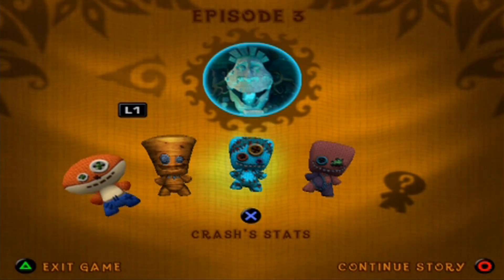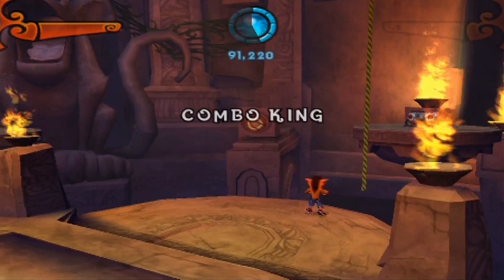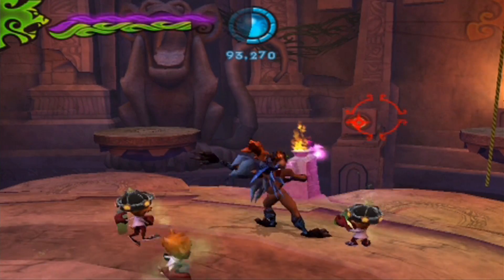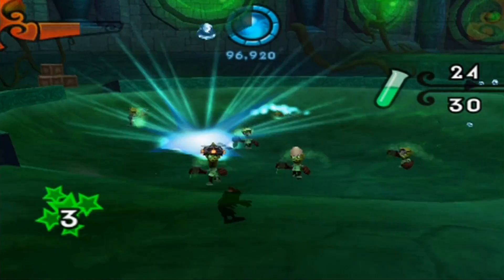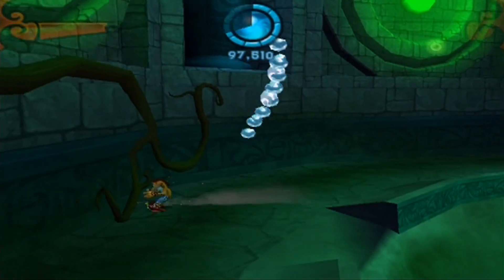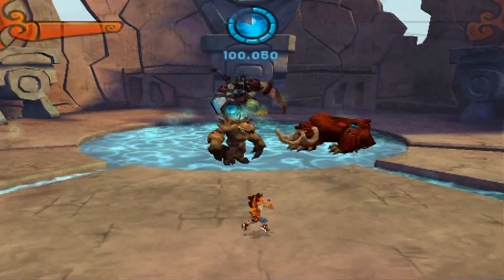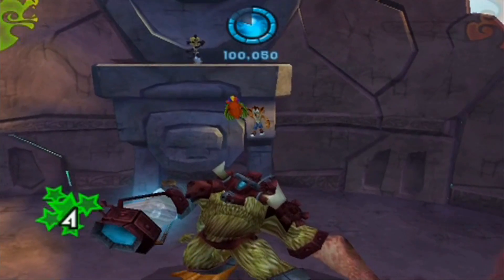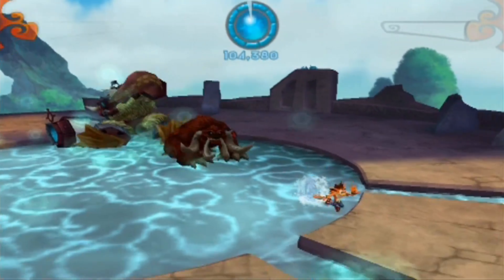Let's Play Crash Of The Titans Part 4: The Temple Of Zoom With Failures!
Hello all fellow musicians and gamers!

It has been 7 long months but I am finally back with my Crash Of The Titans Let's Play!
In this part, I cover the fourth episode titled, The Temple Of Zoom (which is an obvious reference to Indiana Jones) with some failures!
Just to let all of you know, the game might be delayed again due to the N Sane Trilogy coming out in less than 2 weeks but I'll see what I can do! :)